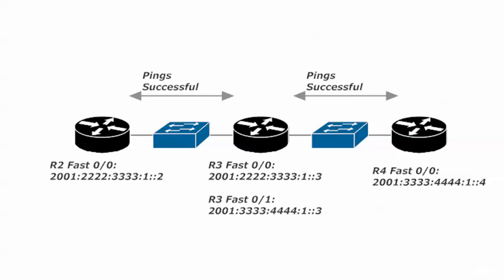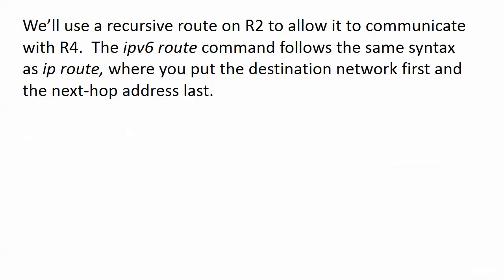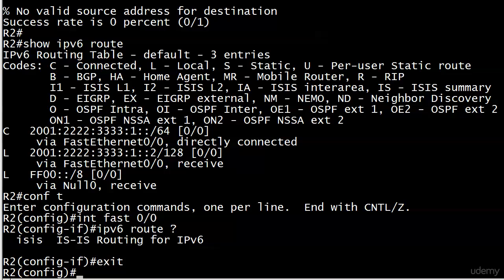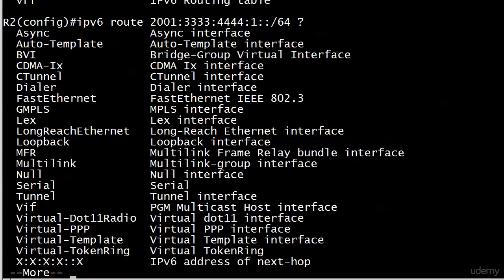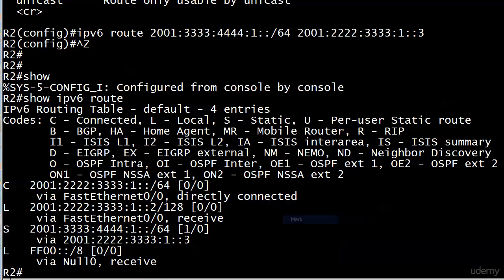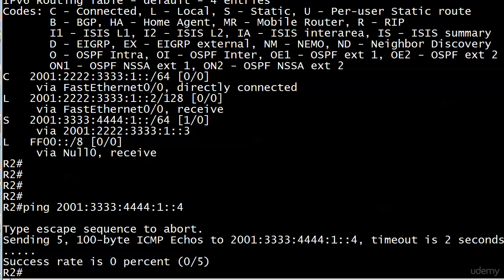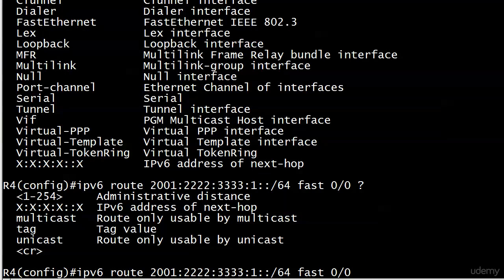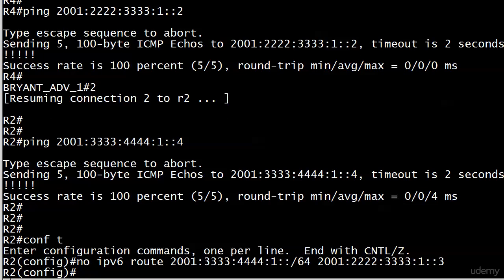114 IPV6 14 Static Routes Recursive and Directly Connected